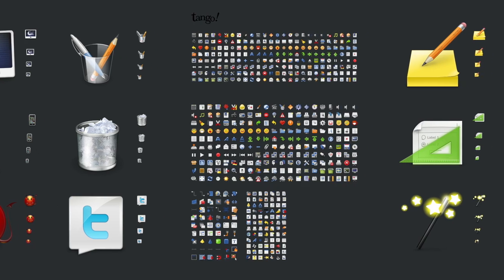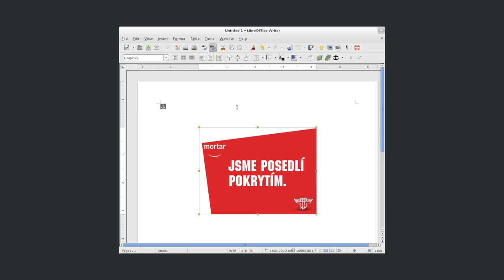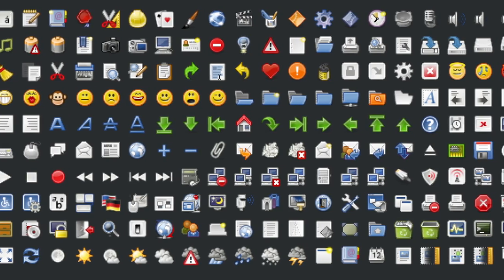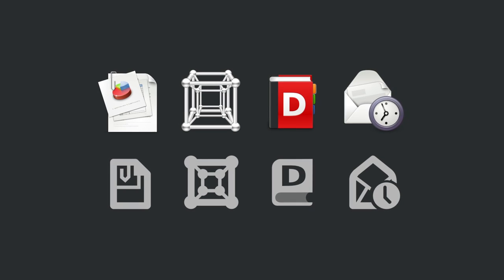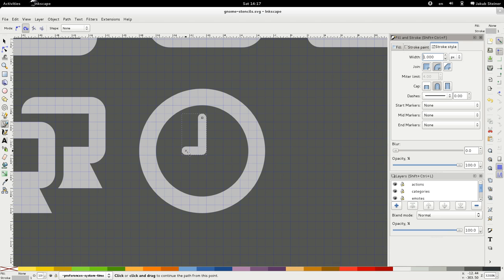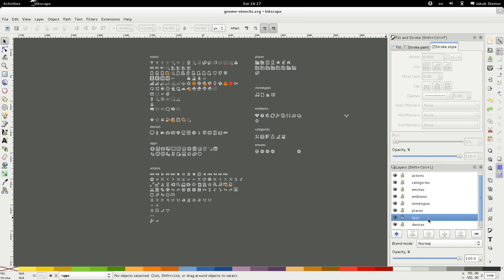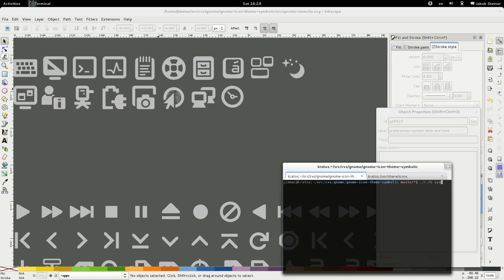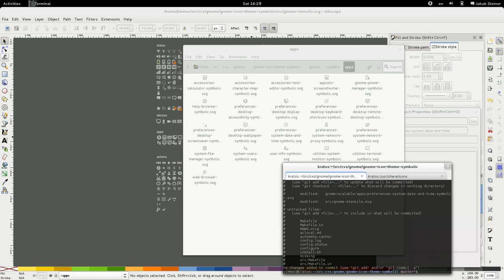Symbolic Icons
Introduction to the symbolic icon design workflow. Includes a brief overview of the icon styles we have in GNOME3.

Mark Nine - In my Place
Mark Nine - Speakeasy